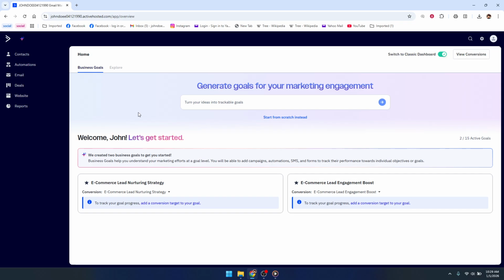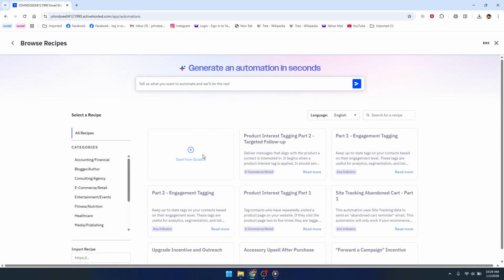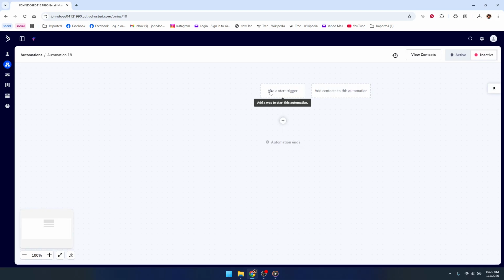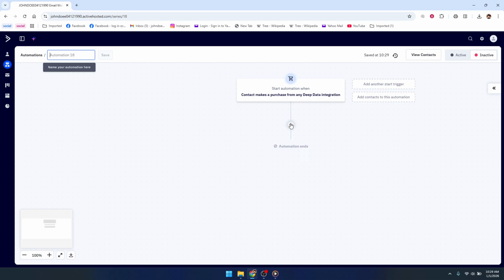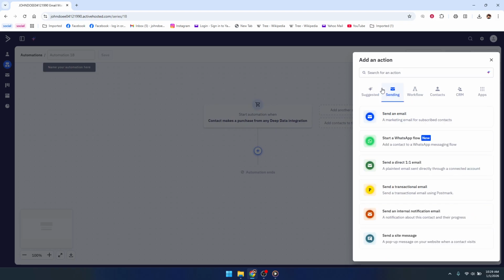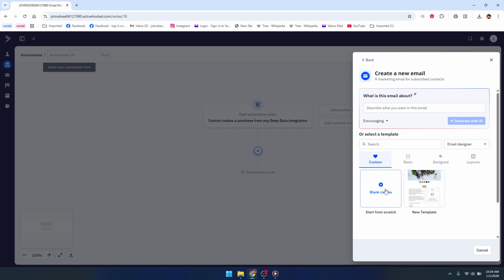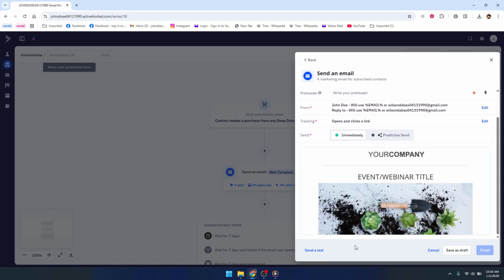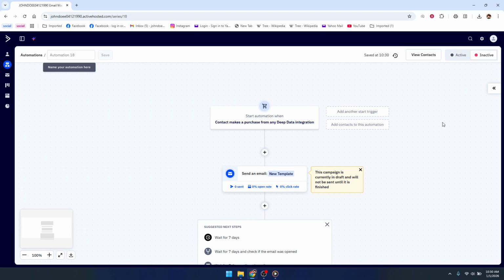How To Send A Makes A Purshes Email On ActiveCampaign [2026 Guide]